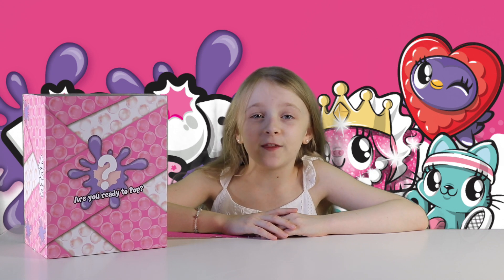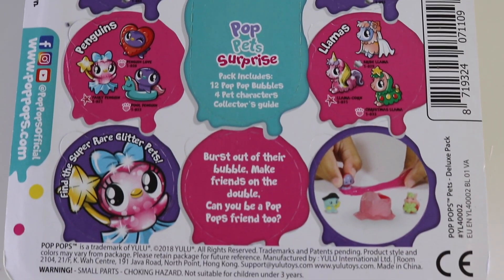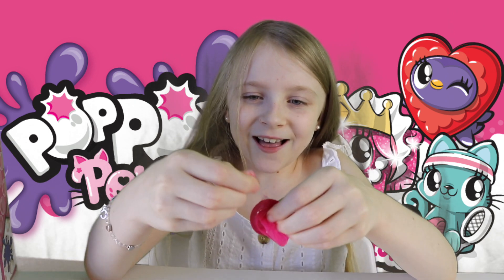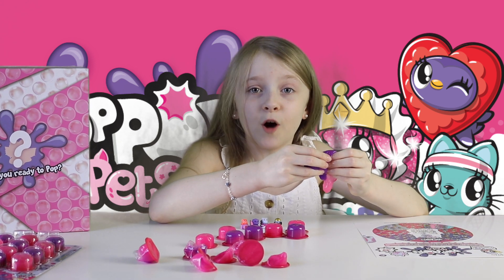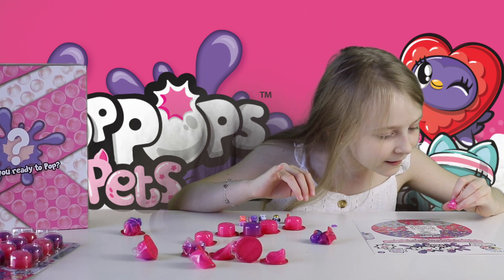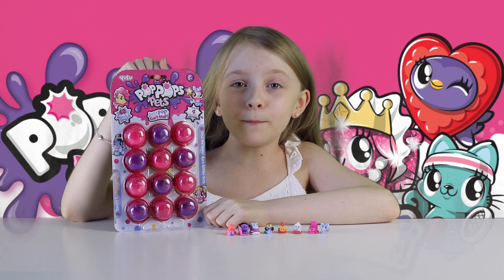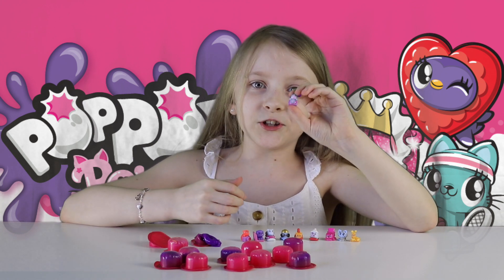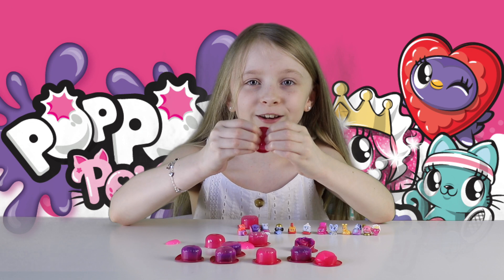Giant Pop Pops Bubble Slime Pets Unboxing & Toy Review